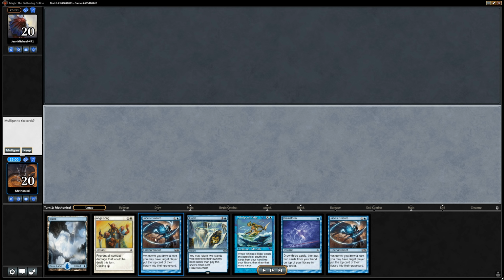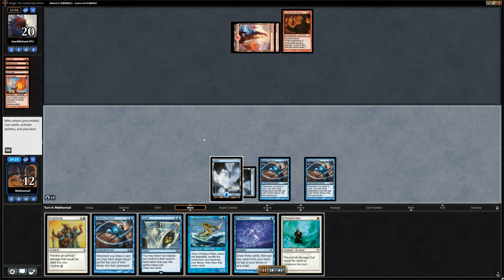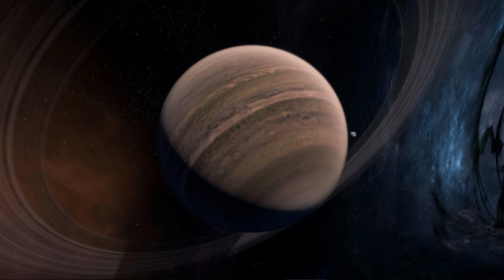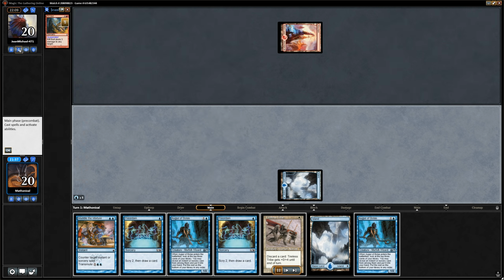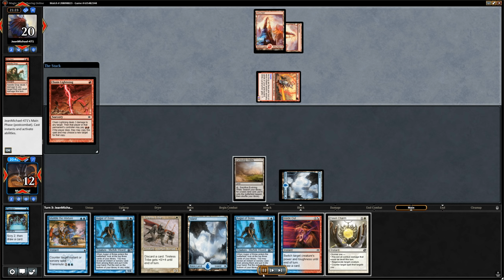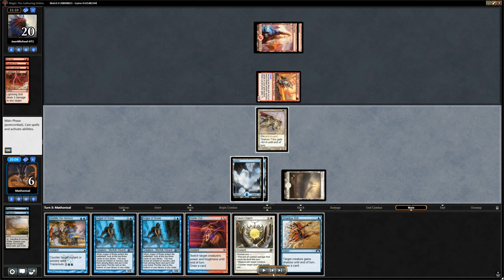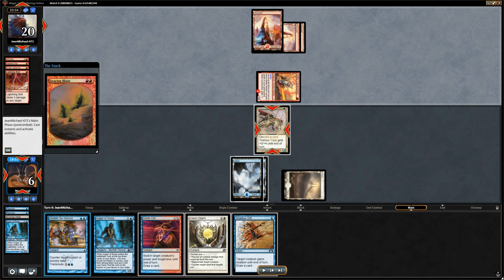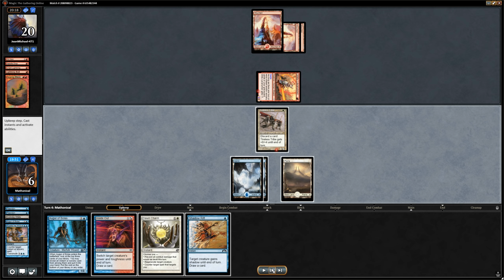Pauper w/ Inside Mill Out - Match 1 Vs Burn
Pauper deck showcase - Inside Mill Out!

Main:
4 Gush
4 Ethereal Haze
4 Evolving Wilds
3 Augur of Bolas
3 Muddle the Mixture
3 Whirlpool Rider
4 Brainstorm
4 Ash Barrens
4 Ponder
4 Preordain
4 Jace's Erasure
9 Island
2 Plains
2 Dispel
2 Moment of Silence
2 Dawn Charm
2 Angelsong

Sideboard:
4 Shadow Rift
4 Tireless Tribe
4 Inside Out
3 Circular Logic